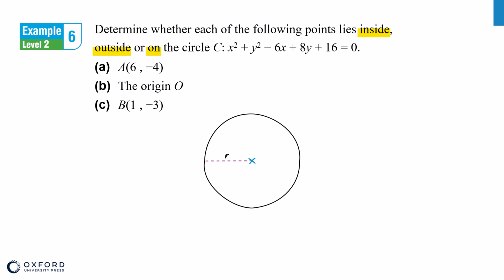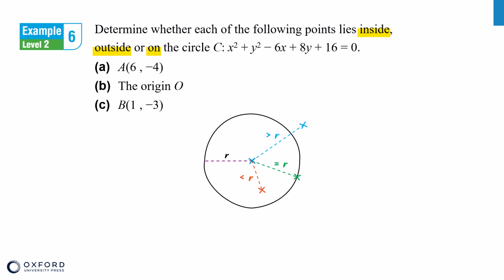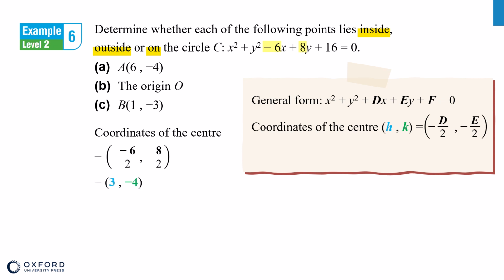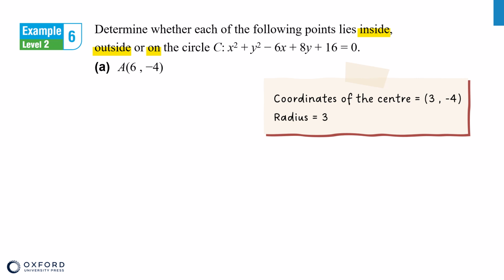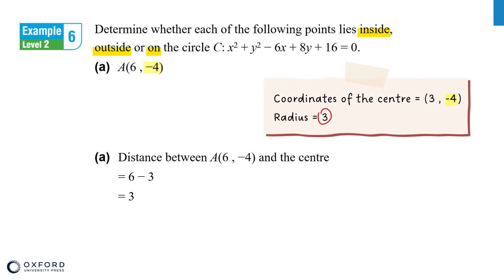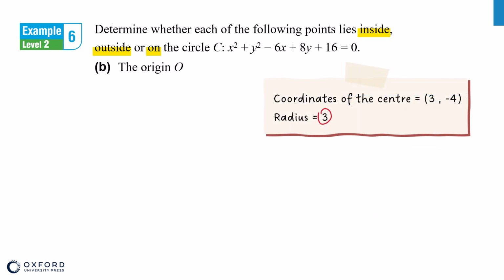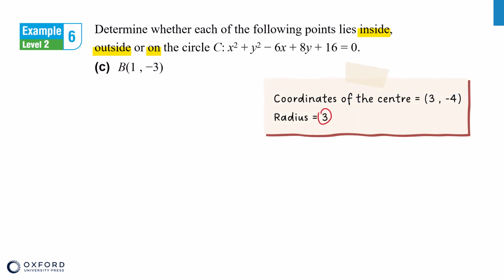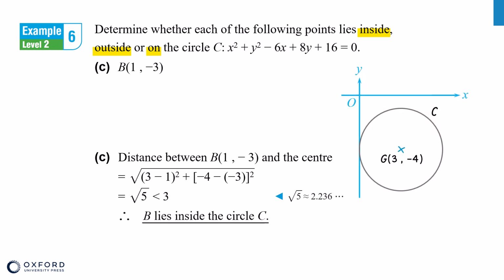Exam Video 5B 08 P.13 Example 6 (for DSE Level 4+)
This video discusses the solving tips (solving strategies, common mistakes, scoring tips and/or the use of a calculator) of an exam-type question related to the topic Equations of Circles.
本片講述有關課題「圓的方程」的考試題型題目的解題要點（解題策略、常犯錯誤、得分要點 及/或 計數機的使用）。